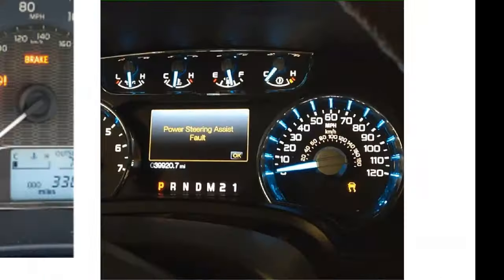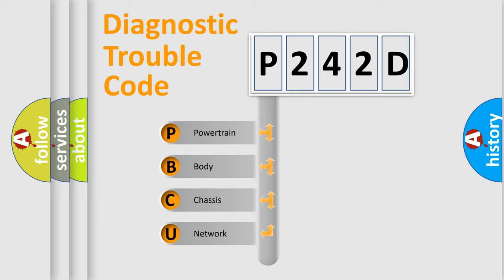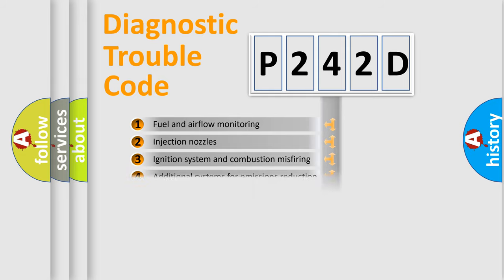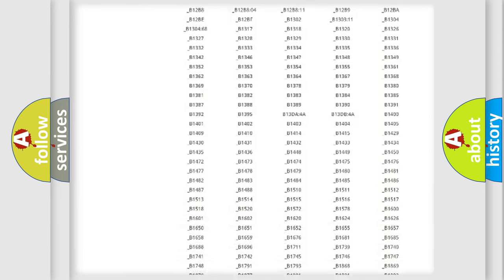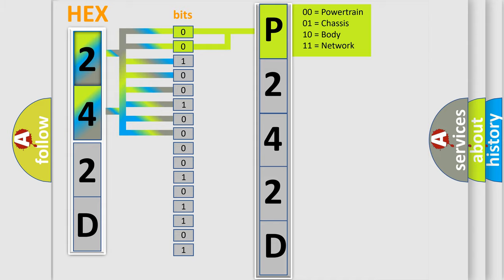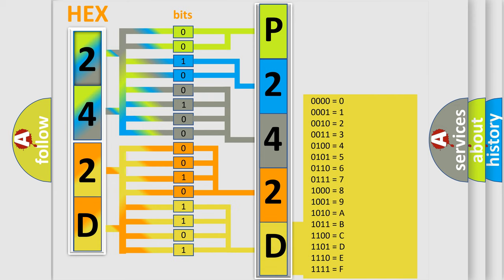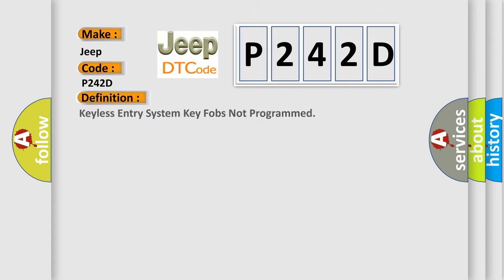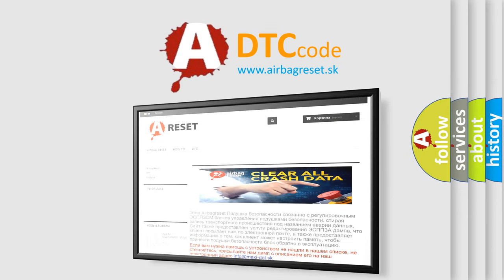DTC Jeep P242D Short Explanation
Contents:
0:21 Basic DTC analysis according to OBD2 protocol standard.
1:48 Insight into programming
2:58 A diagnostically understandable description of the Diagnostic Trouble Code
3:05 Basic error definition

Make
Jeep
Code
P242D
Definition
Keyless Entry System Key Fobs Not Programmed
Description
The keyless entry system must be enabled
Cause